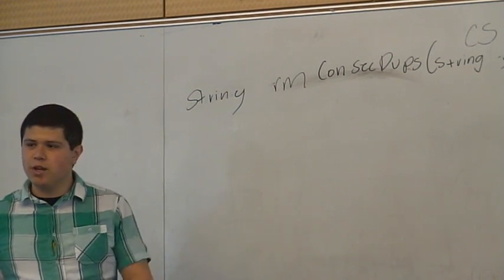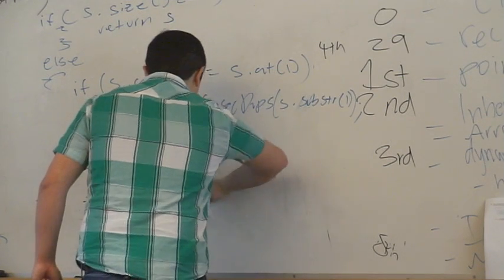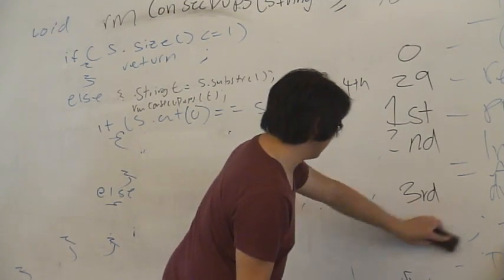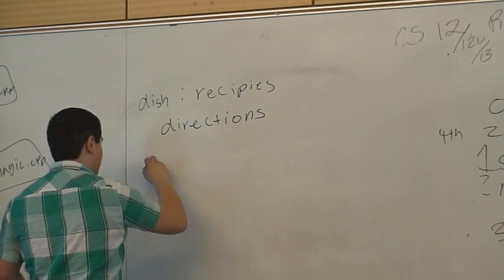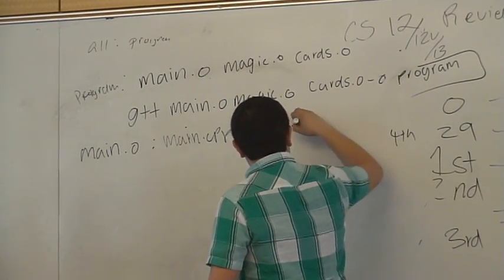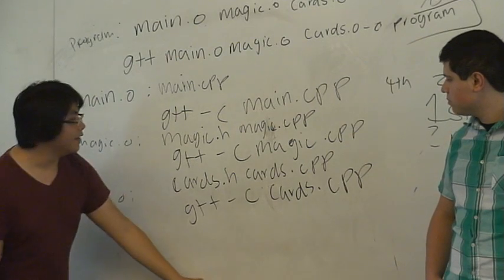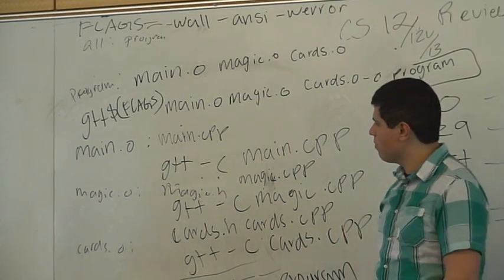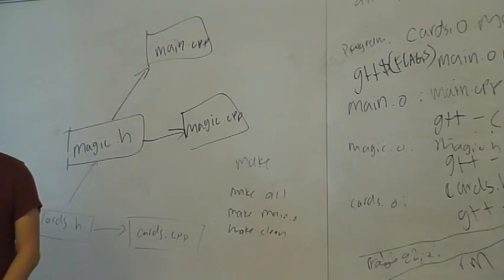UCR CS12 ACM - Final Review (Part 5 of 5)